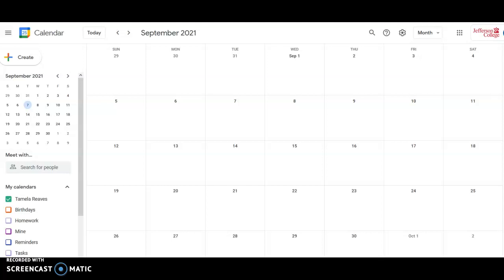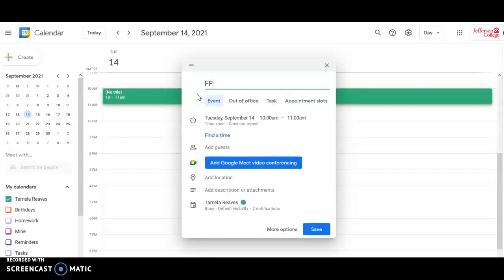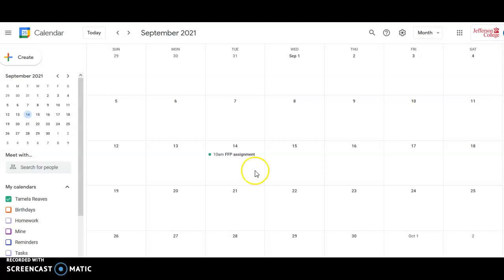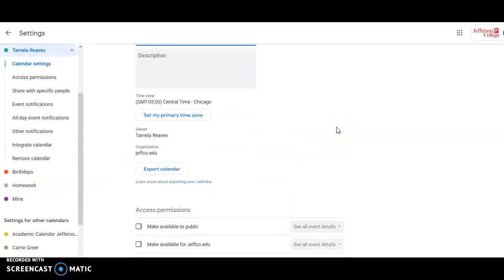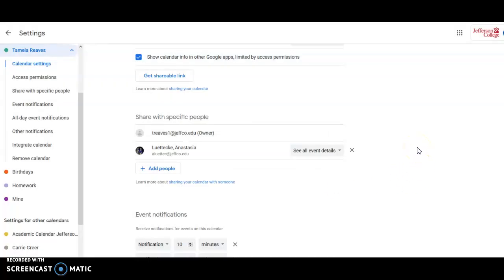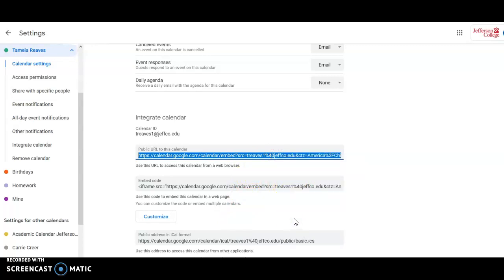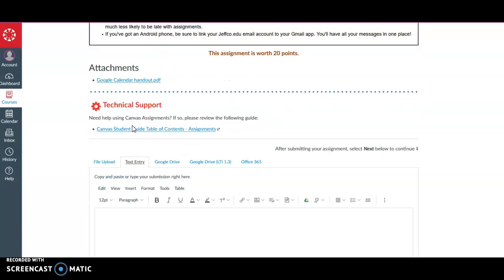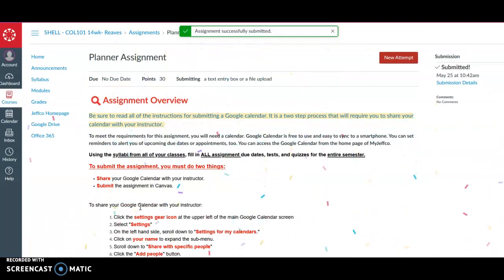Planner assignment video